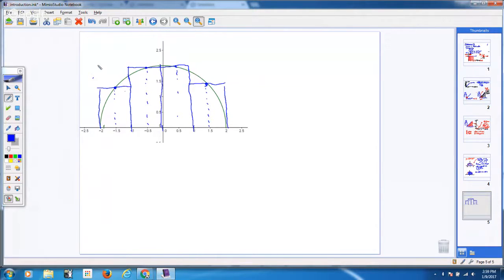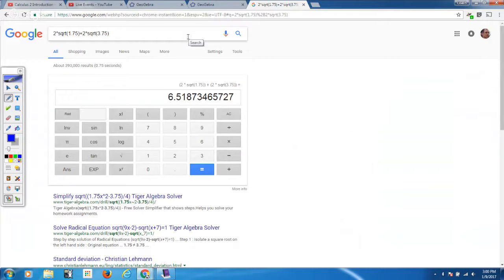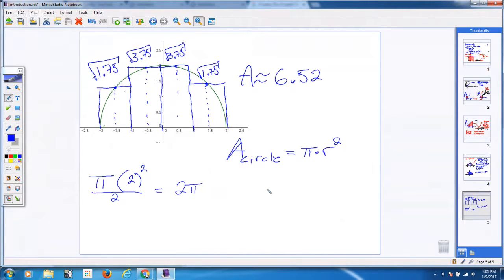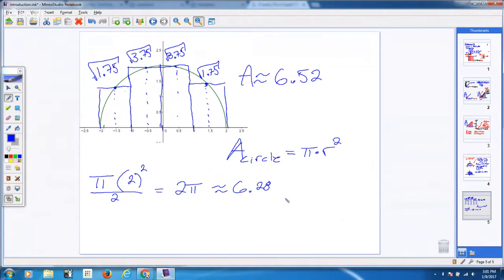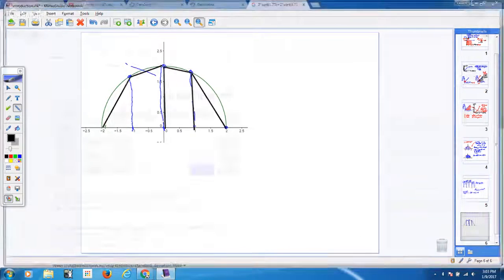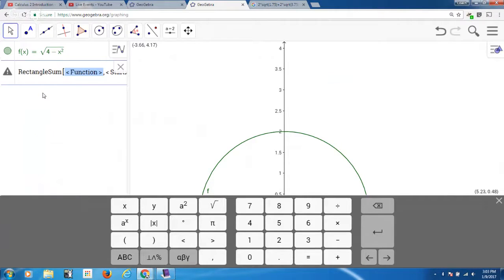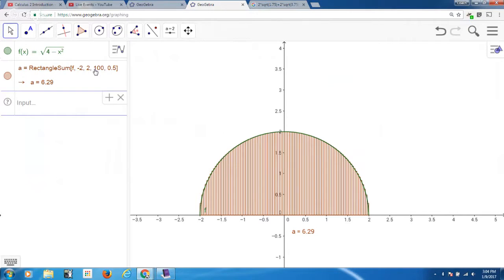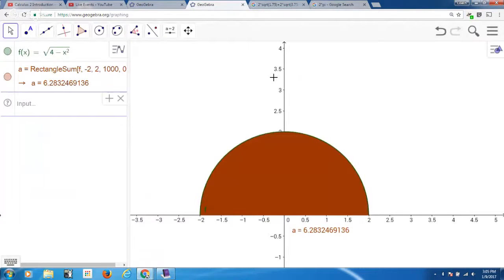Calculus 2 Intro part 2